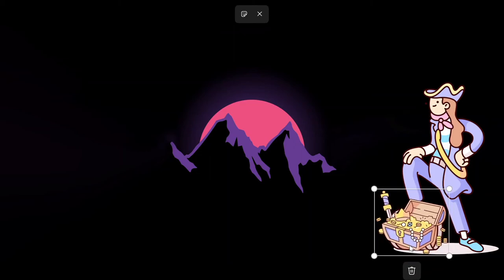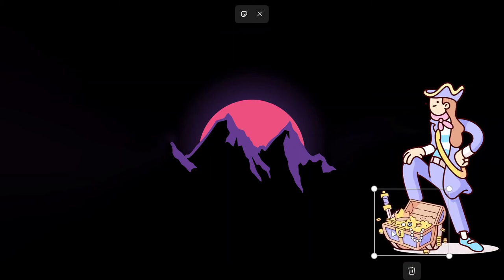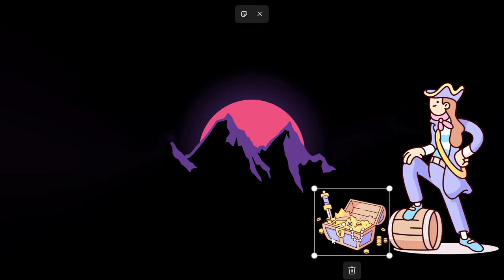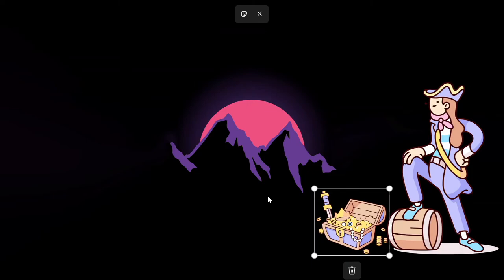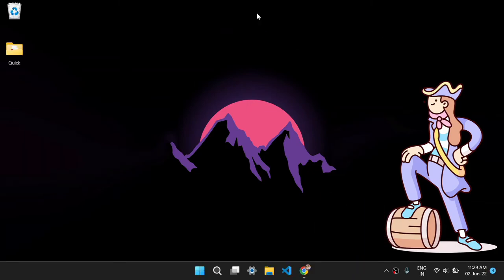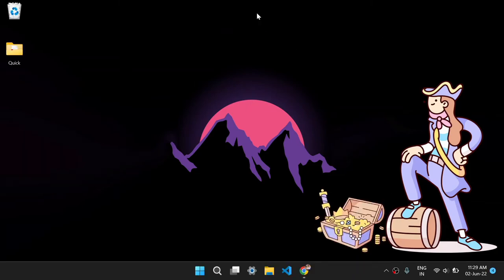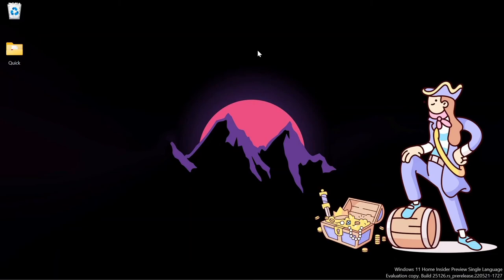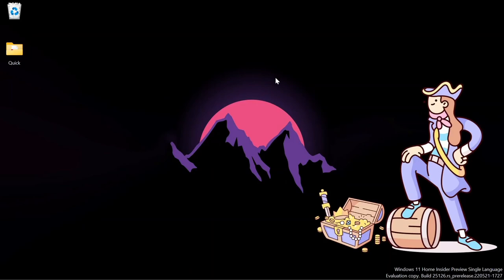How to enable and use desktop stickers on windows 11 - Windows 11 desktop stickers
Earlier this year, tipster Albacore spotted the presence of desktop background stickers on Windows 11. While they are still not available by default, you can manually enable the feature as long as you’re on Windows 11 22H2. Although Windows 11 22H2 has not started rolling out yet, Microsoft has confirmed that Windows 11 22H2 has reached the Released to Manufacturing (RTM) stage with build 22621. If you’re on Windows 11 build 22621 or newer, here’s how you can try out desktop stickers right now.

My Laptop

1. Press the Start key on your keyboard and type “regedit” in the Start Menu search box. When the search result appears, click “Open” in the right pane to access the Registry Editor.

open registry editor w11
2. Paste the following address into the Registry Editor’s address bar and right-click on the “device” directory. Now, choose New - Key to create a new Registry key.

HKEY_LOCAL_MACHINE\SOFTWARE\Microsoft\PolicyManager\current\device
create new key for sticker regedit
3. Name the key “Stickers” and double-click it.

stickers key on registry editor
4. Next, right-click anywhere in the right pane and choose New-DWORD (32-bit) Value.

create new dword value for sticker
5. Name the value “EnableStickers” and double-click on it.

open enablestickers dword
6. Now, set the value data to “1” and click “OK”. Restart your PC, and you will see the option to place stickers on the wallpaper of your Windows 11 computer.

set enablestickers value to 1 to enable Windows 11 desktop sticker
Add or Remove Stickers to Windows 11 Desktop
1. Right-click anywhere on the wallpaper of your Windows 11 PC and choose the “Add or edit stickers” option. Another way of accessing the stickers interface is through Settings - Personalization - Background -Choose stickers for your wallpaper.

add or edit desktop stickers on windows 11
2. You will now see the sticker picker interface. Scroll through the list or use the search box to pick a sticker that interests you. It’s worth mentioning that you can’t create stickers out of custom images at this moment.

pick desktop sticker from sticker list
3. As soon as you pick a sticker, you will notice that it is placed at the top-left corner of the screen. You can now click the sticker to move it around or resize it.
place sticker on desktop
4. If you want to delete a sticker, click on it from the sticker editor interface and click the trash icon. Finally, click the “X” button at the top to exit the sticker editor.

resize desktop sticker windows 11
Try Stickers on Your Windows 11 PC
So that’s how you can use desktop stickers on Windows 11. While some would argue that it’s merely a gimmick, I think it’s a neat feature to add a personal touch to your Windows 11 PC’s desktop. Let us know if you liked this cute little feature in the comments. Meanwhile, if you are interested in exploring more such features, do not forget to go through our list of the best upcoming Windows 11 features.